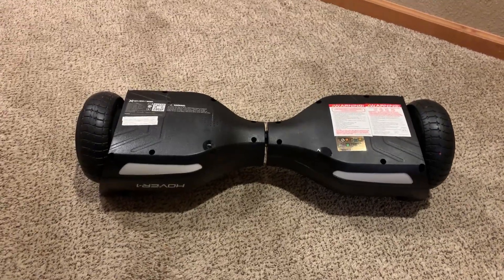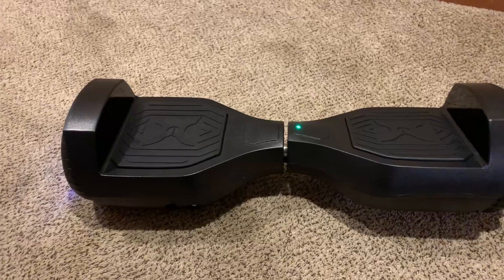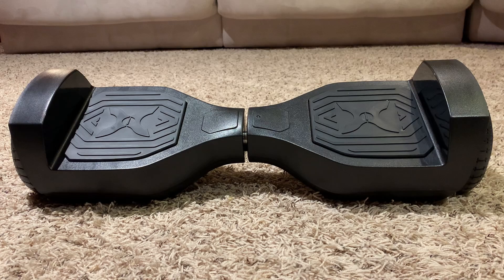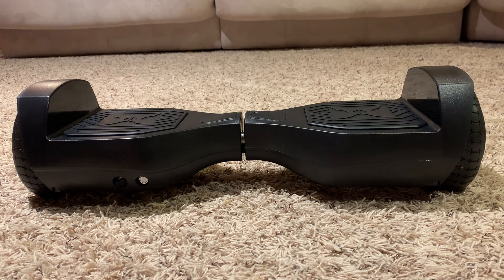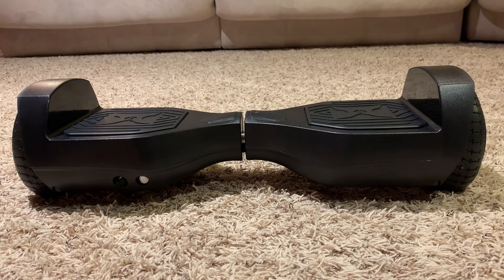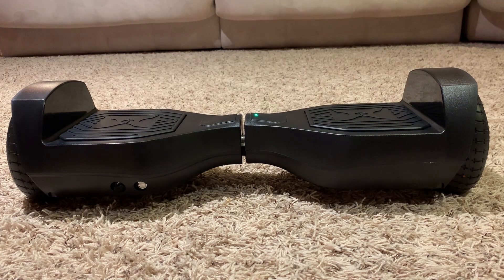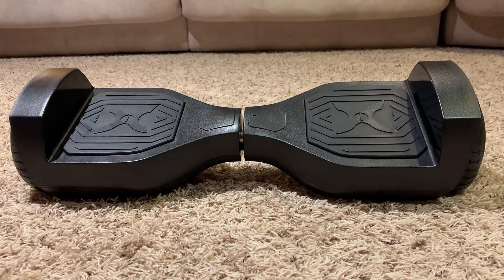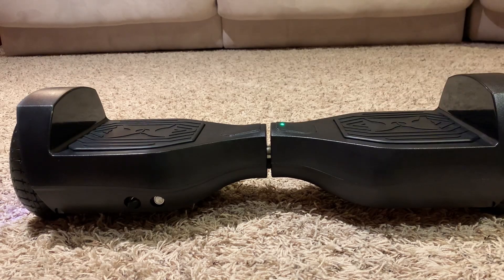How to Calibrate and Fix a Hoverboard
Do you have a hoverboard that is not level and is uncalibrated?
This shows how to calibrate a hoverboard and get it working again. This is the Hover-1 Rebel model, but the same steps work for many other hoverboard models.

⌚ Timestamps ⌚:
00:00 How an Uncalibrated hoverboard behaves
00:33 Hoverboard Calibration Steps